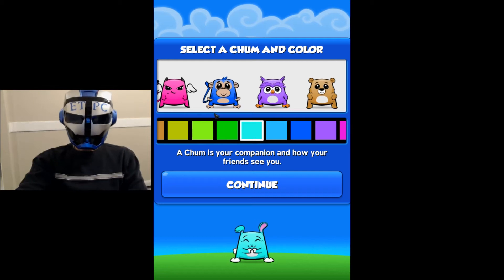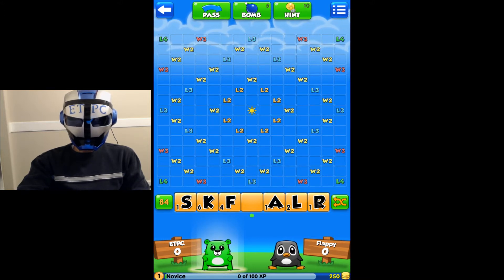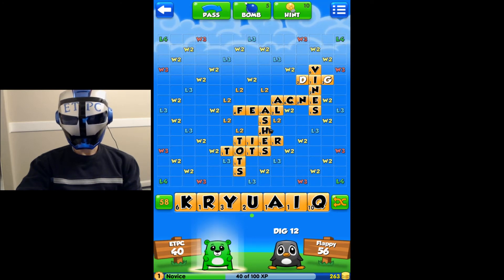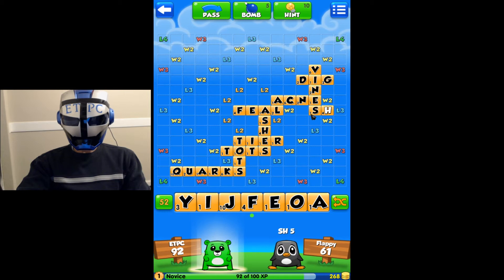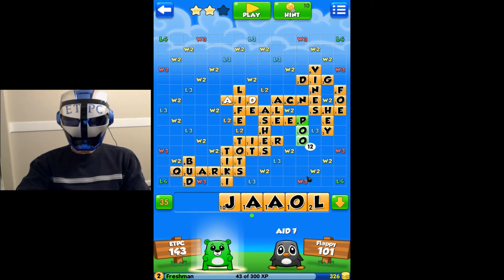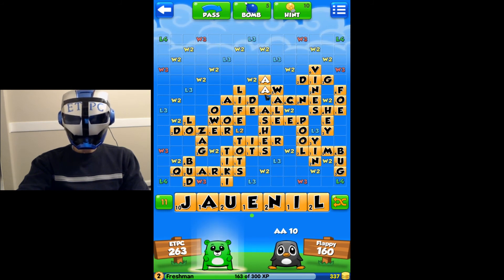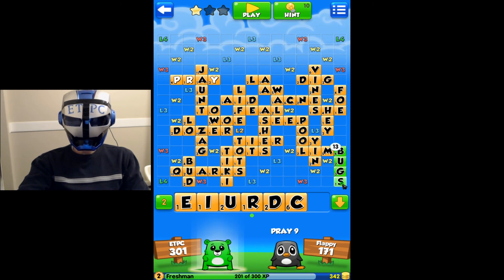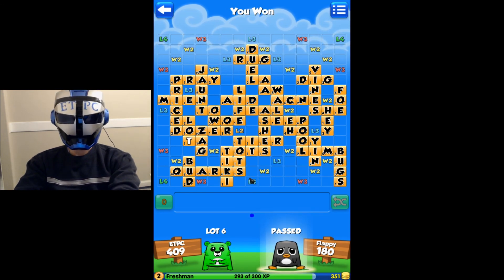FIRST TIME PLAYING WORD CHUMS! FUN GAME!